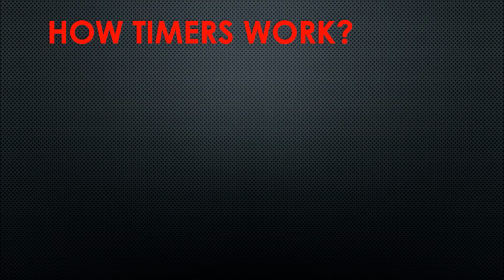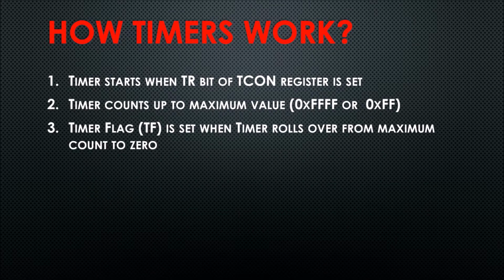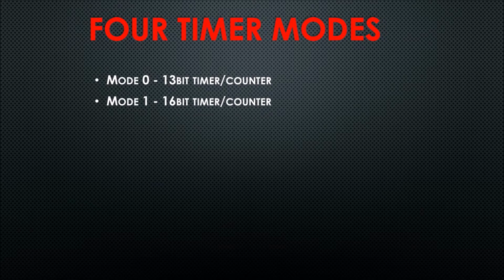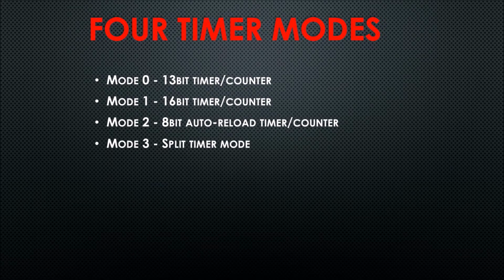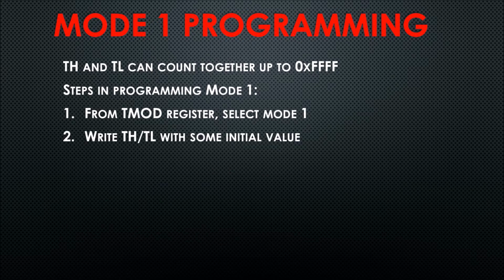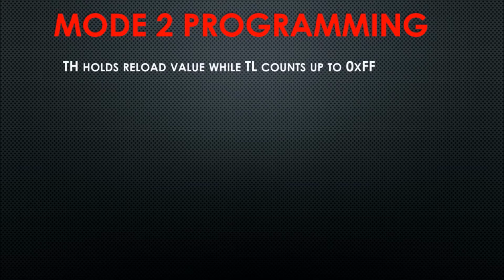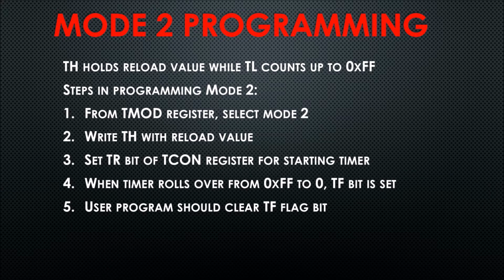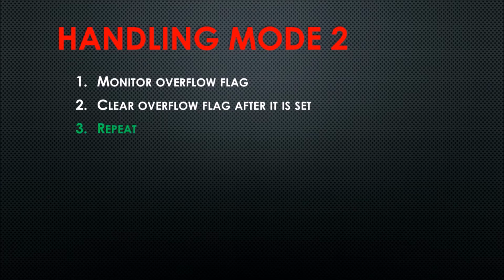8051 microcontroller #8 how timer module work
how timer module work?
how to program different timer modes?
explained sequence of operation to follow for programming specific timer mode.